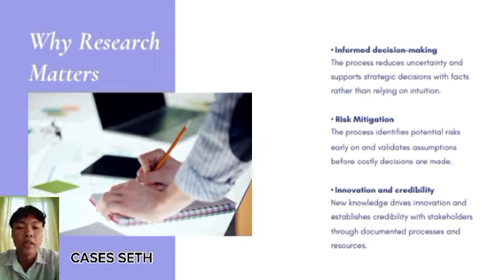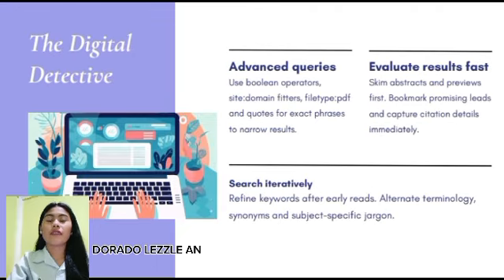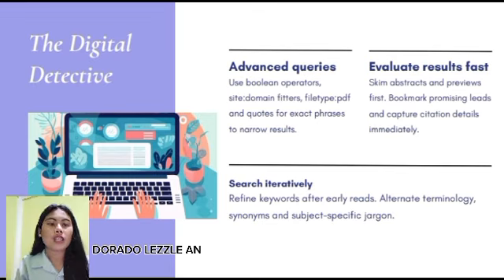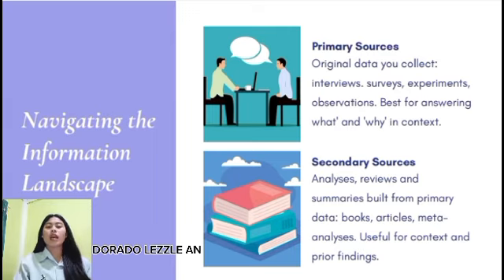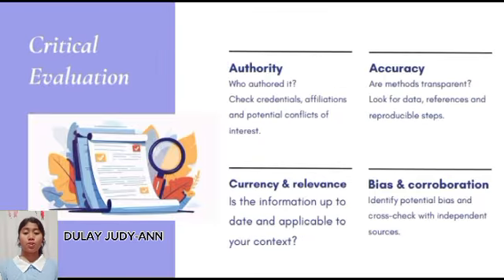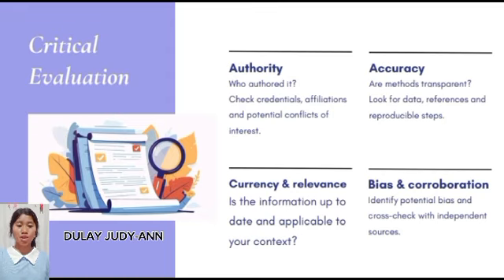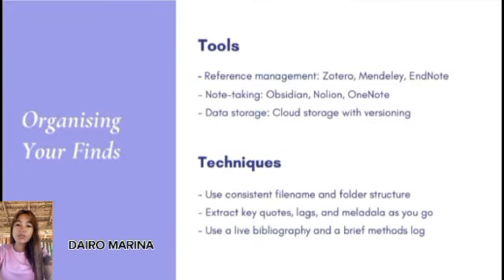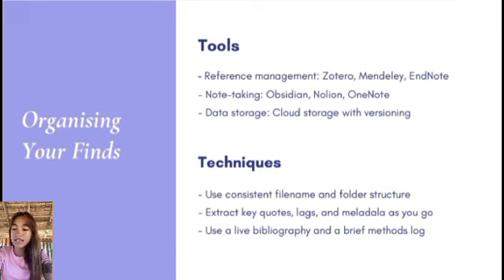Video Presentation on Technical Writing